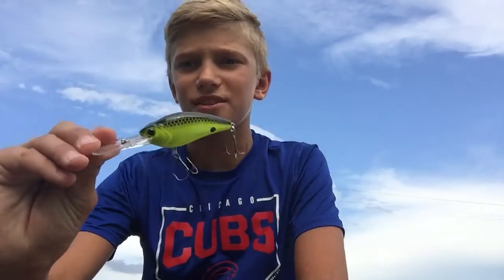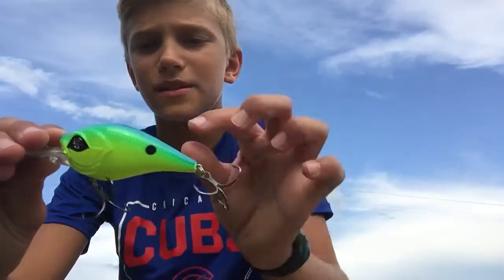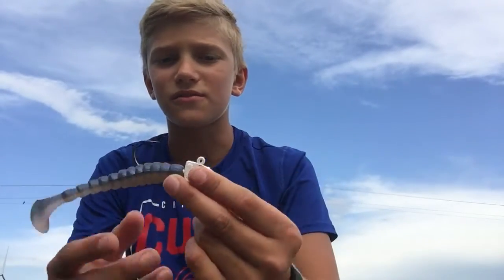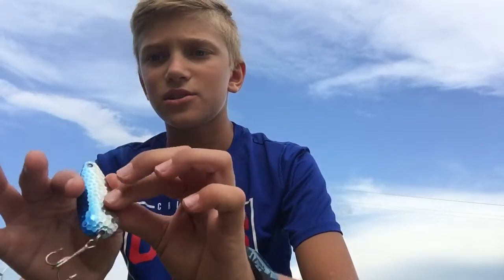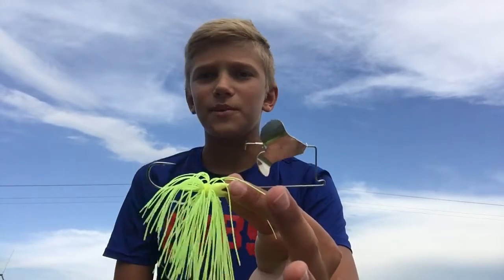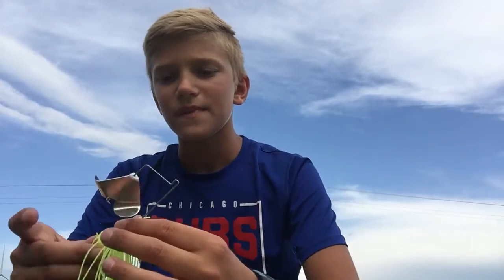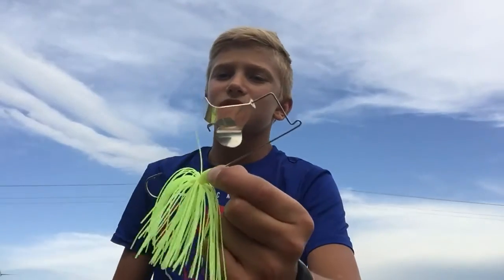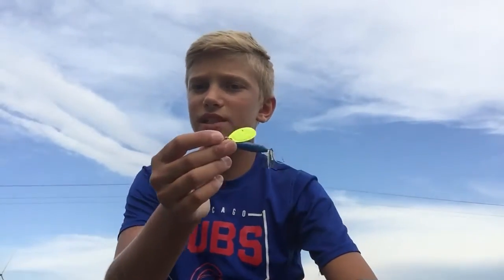Top 5 white/silver bass lures.